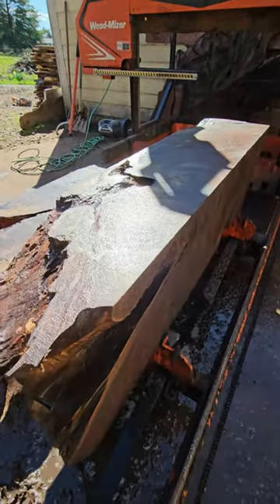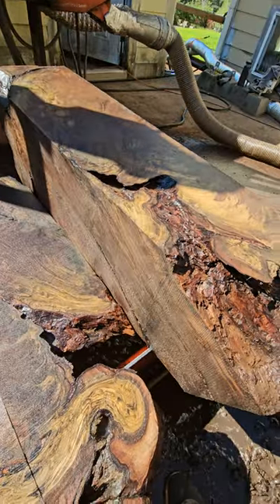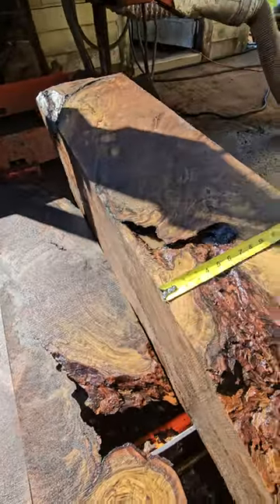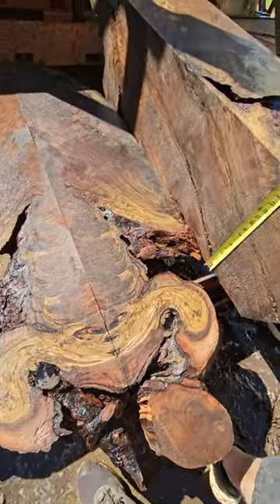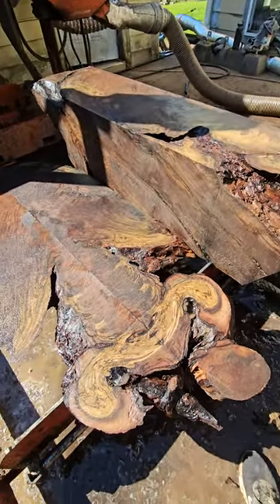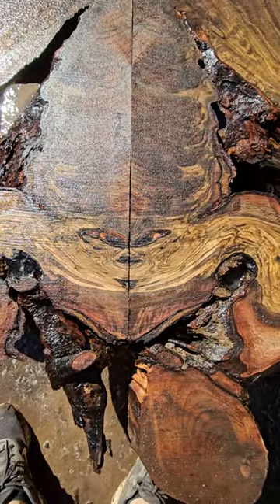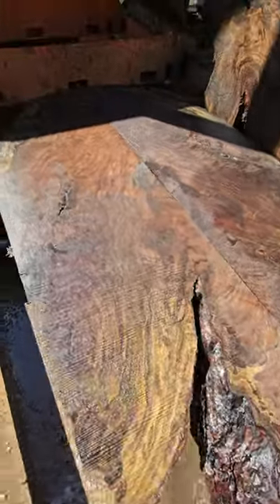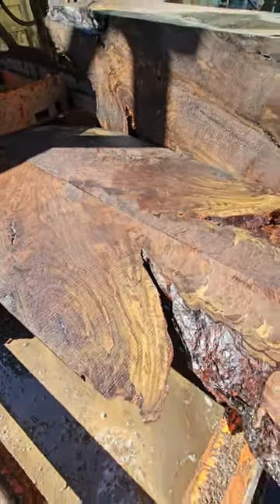Amazing Walnut Roots on the Sawmill